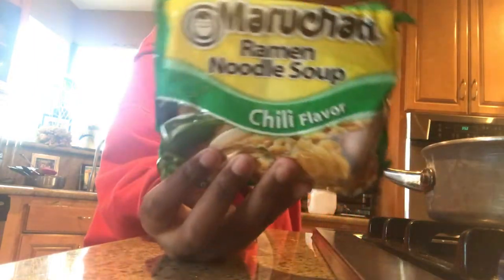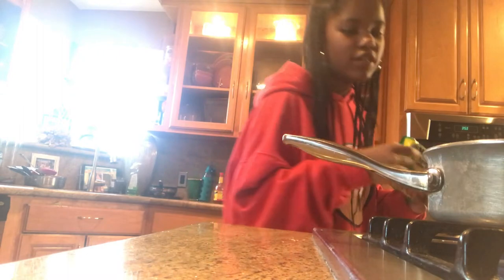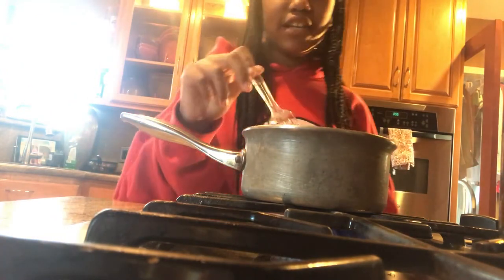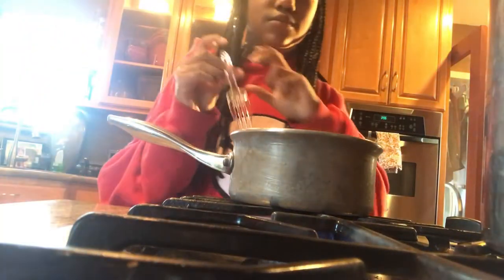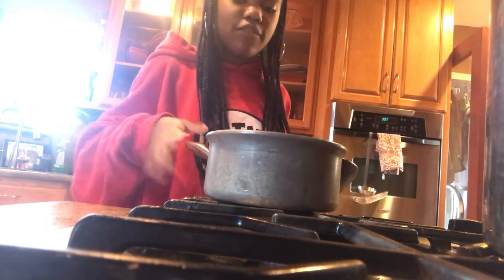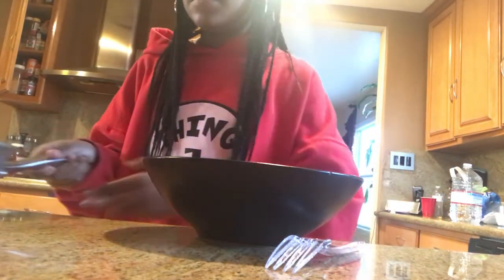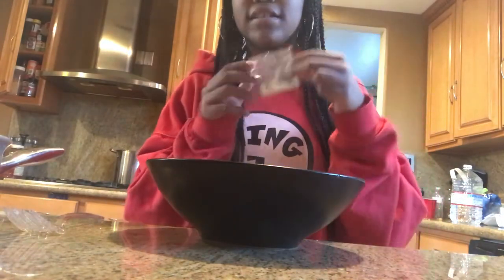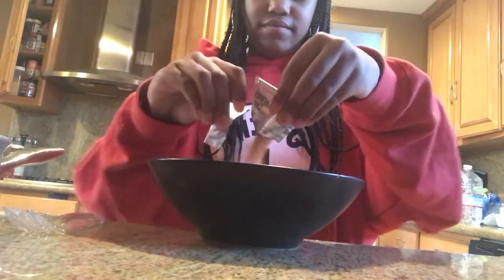Spicy Ramen Noodle Challenge *GONE WRONG*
Hey guys so today in this vid I did the spicy Ramen Noodle Challenge which went WRONG! Peace! ✌️